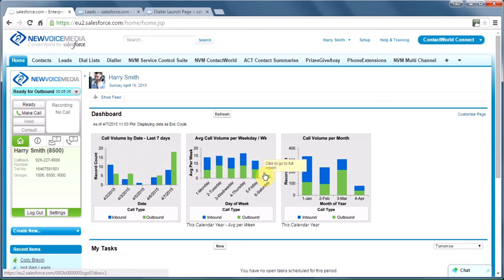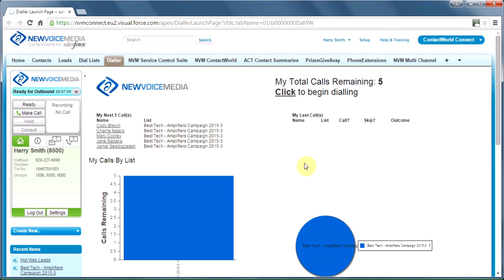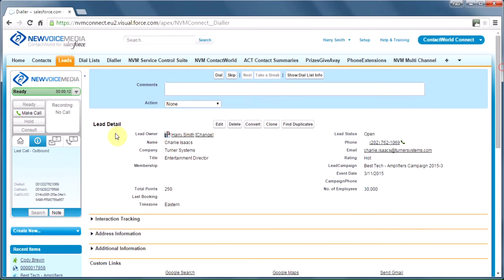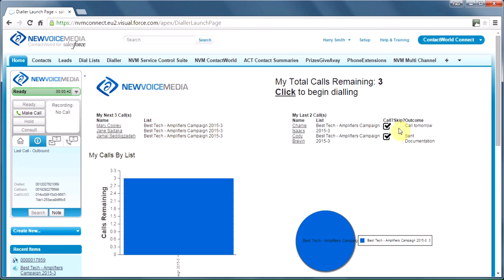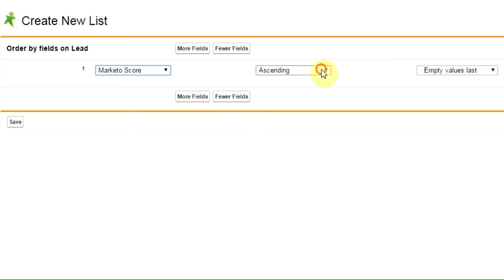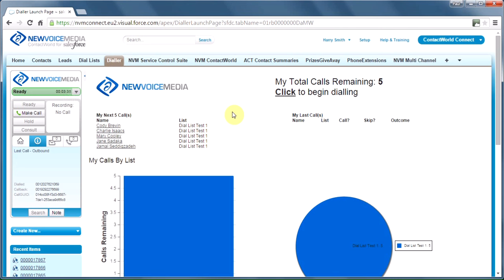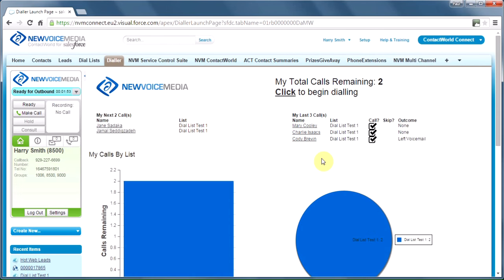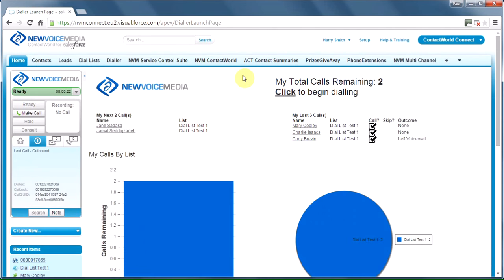How to Use an Automated Call Center Dialer for Salesforce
Want to learn more about preview, progressive, power or predictive dialers. View a live demonstration of the NewVoiceMedia dialer.